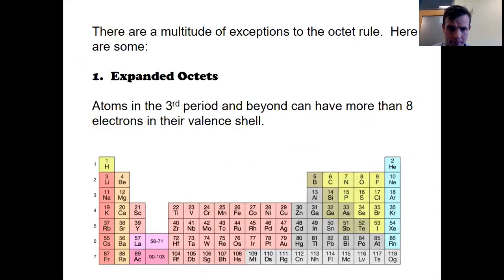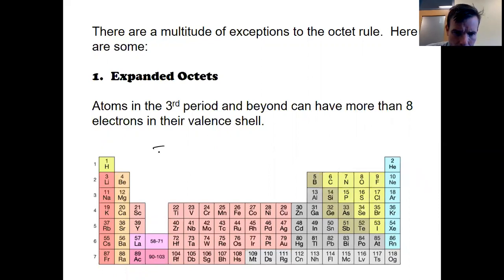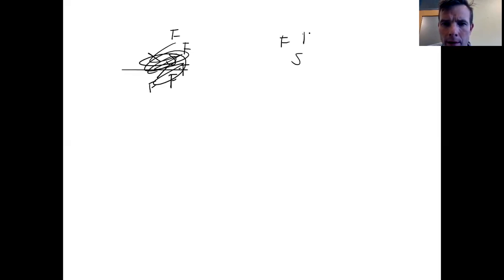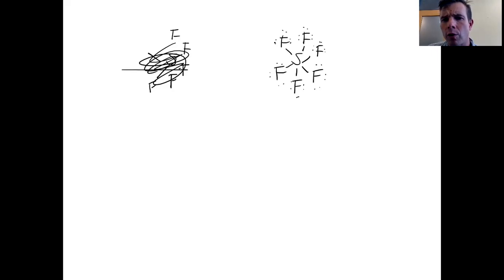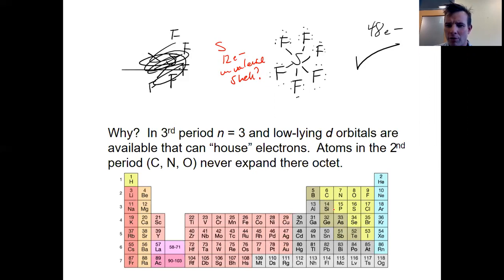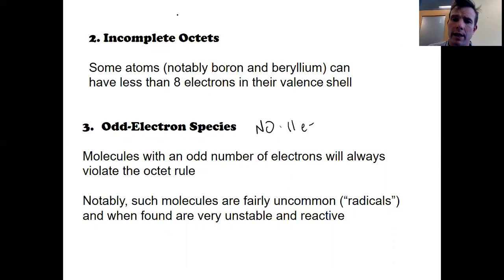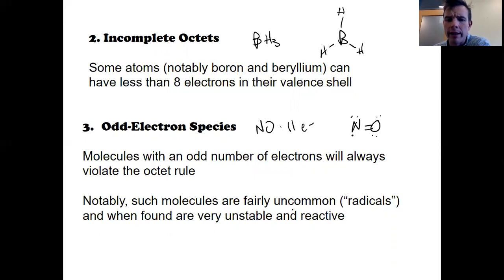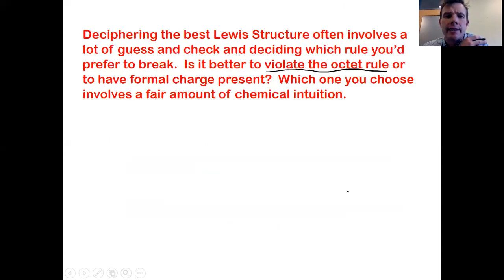Lewis Structures 3